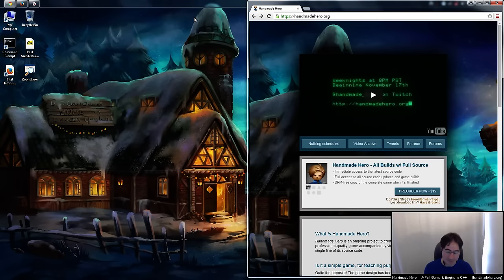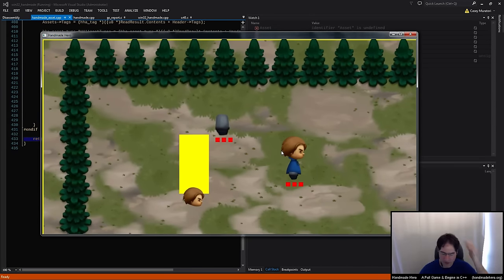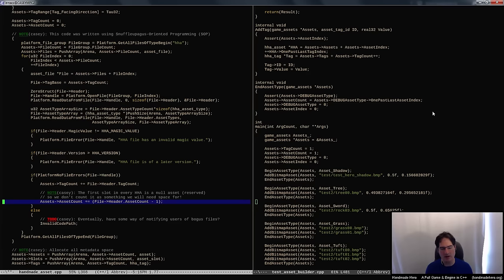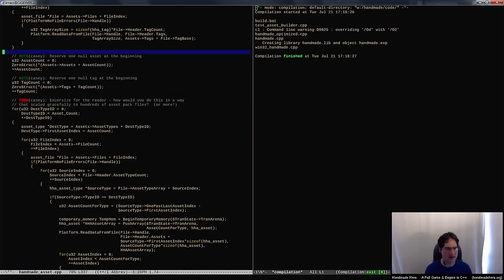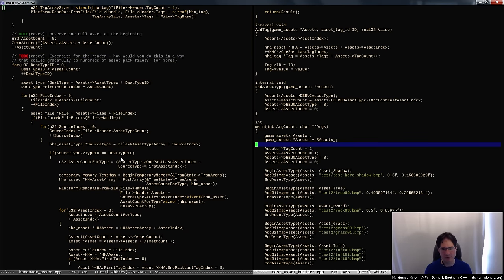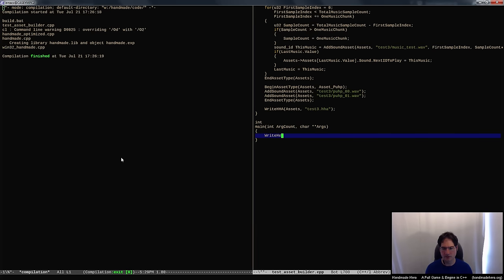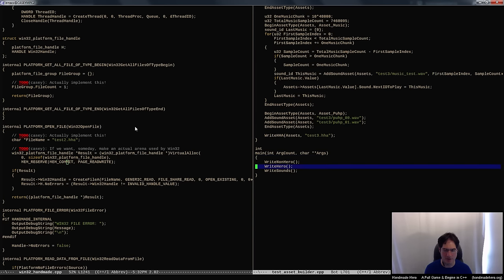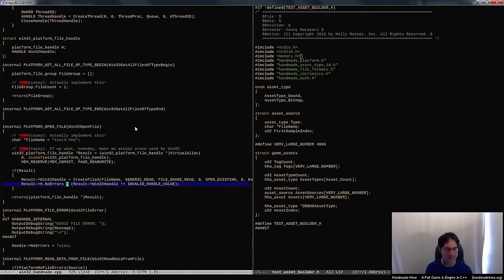Handmade Hero Day 153 - Merging Multiple Asset Files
Day153 of coding on Handmade Hero.  for details.